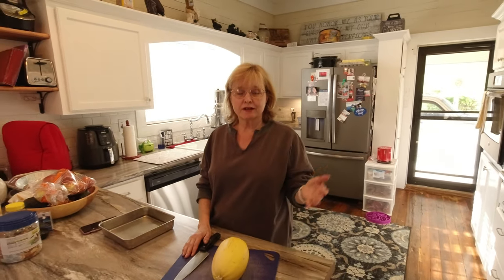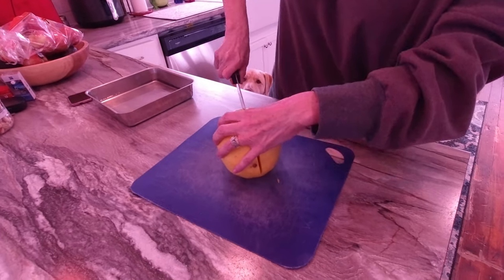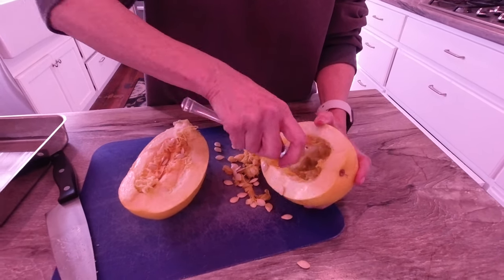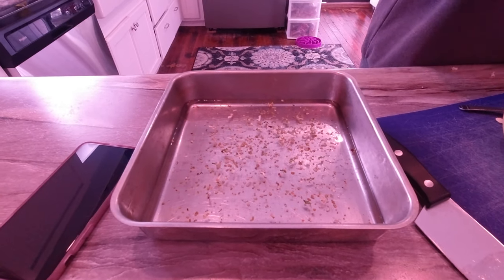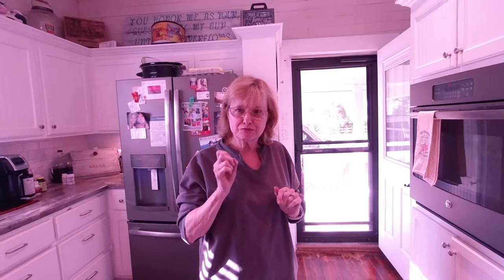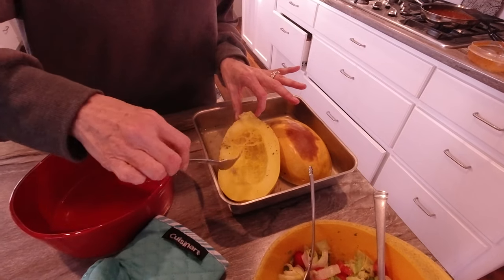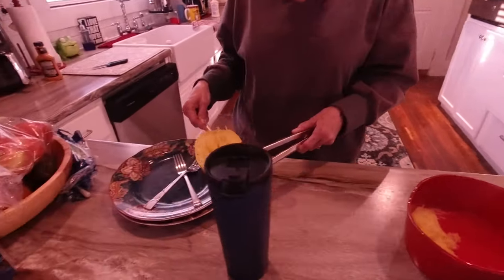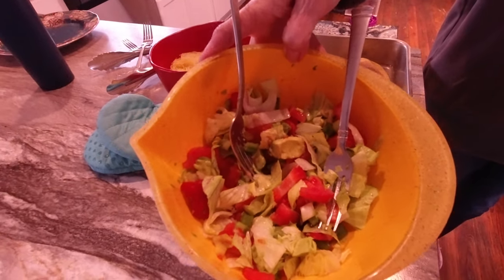Spaghetti Squash Meddena's Kitchen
Spaghetti Squash

Welcome to my kitchen for now that is - we are about to get into our RV and travel the USA - I am not a fancy cook and really I think average best describes me but I have had several people who have asked to see some of my recipes made live - so we will do our best - I hope you enjoy the videos - soon we will be cooking in the RV and that ought to be interesting!  thanks for stopping by!